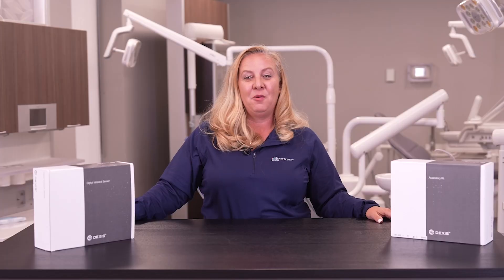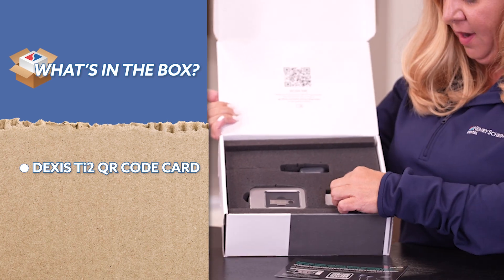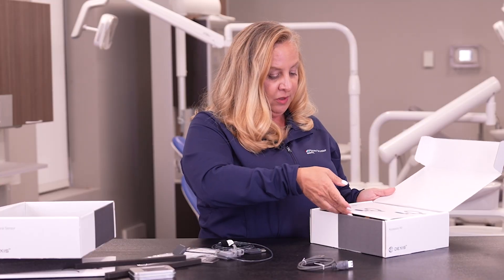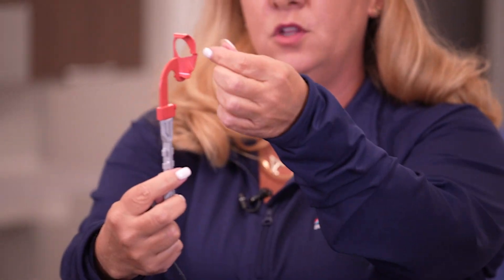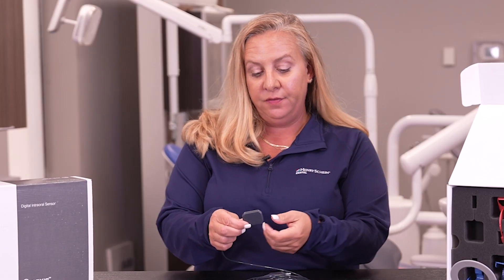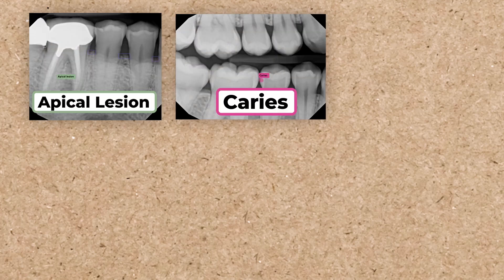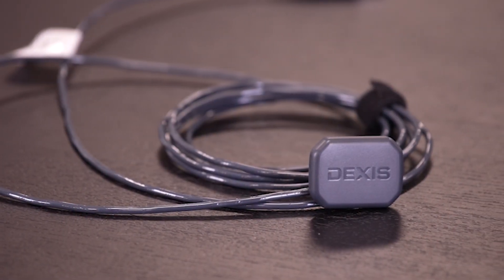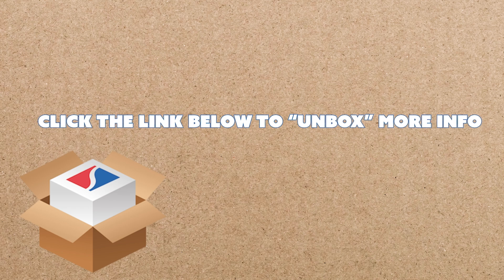Dexis Ti2 Sensor: Enhanced Imaging, AI Diagnostics, and Real-Time Support!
We’ll walk through everything included, from the sensor to convenient cable attachments and color-coded accessories. With its AI-enabled quick insights and constant support monitoring, this sensor is a powerful addition to any dental office!

00:00 Introduction
00:25 What's included?
01:23 Accessory Kit
01:42 Sensor Assembly
02:17 Using the Ring System
02:44 Ti2 Sensor Features
03:15 Diagnostic AI Technology
03:54 Dexis Real-Time Sensor Health Monitoring
04:14 Summary of Dexis Ti2 Sensor